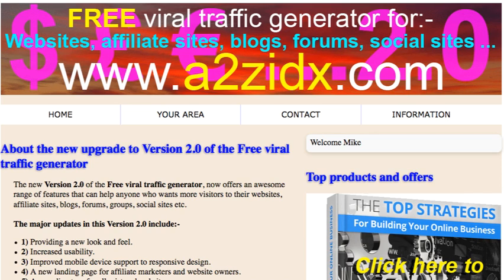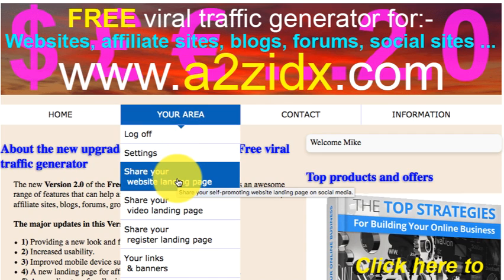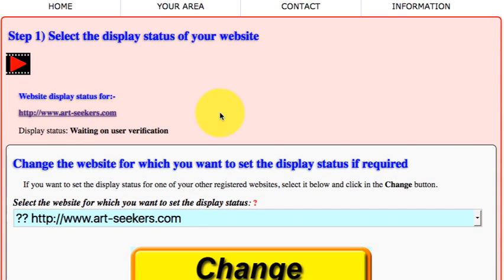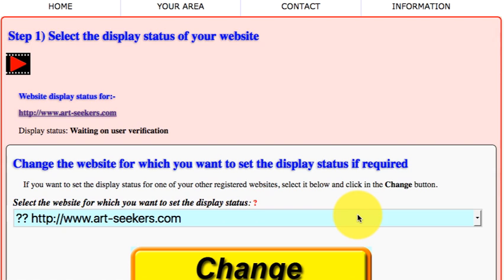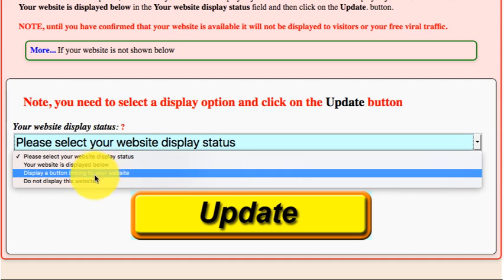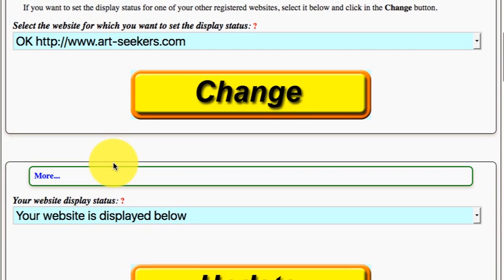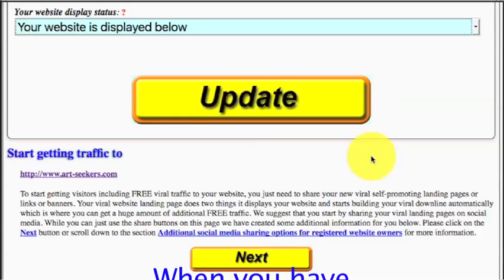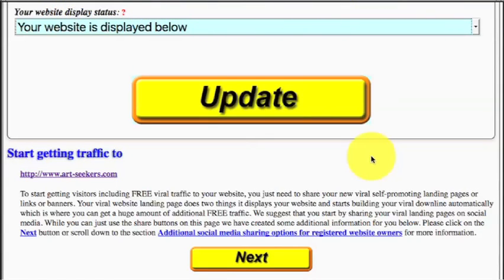Free Viral Traffic Generator Tool - How To Set Website Display Status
This video is part of a set of videos that show how to use the Free Viral traffic Generator tool. If you want more website traffic visit